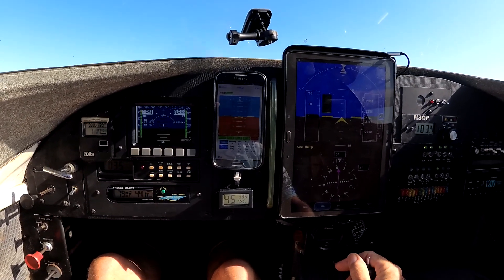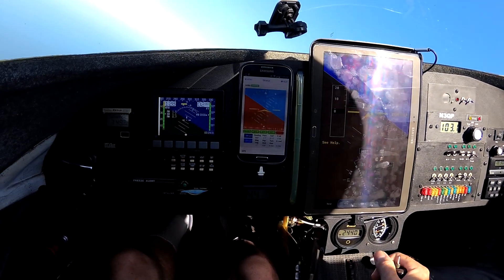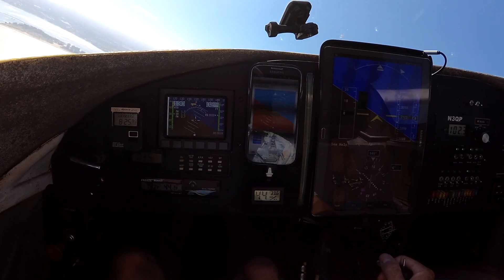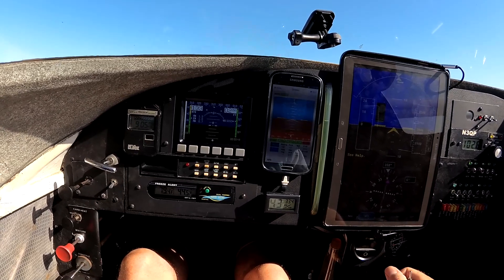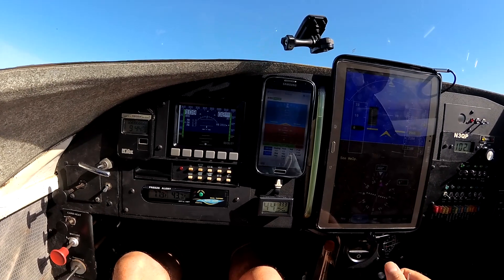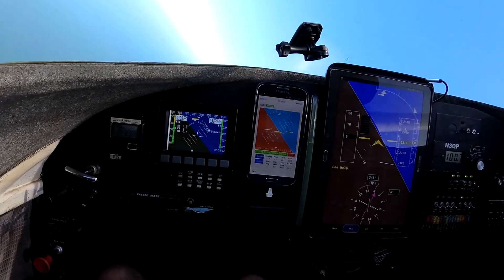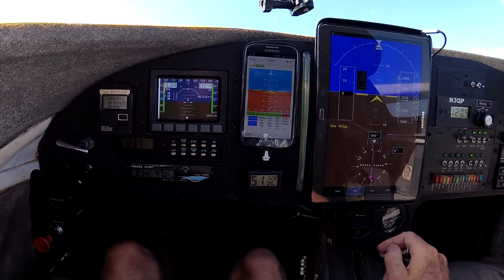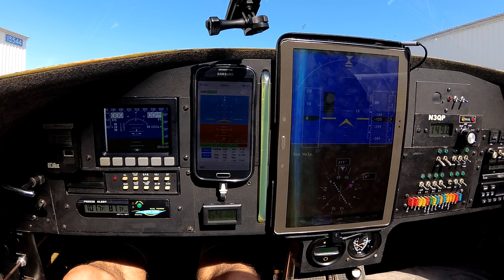Dynon EFIS Stratux Avare PFD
Here is an in-flight demo of the Dynon EFIS ($2200) compared to the $15 AHRS and $10 GPS used with a Stratux ADS-B receiver.  Wow, huge price difference but can we find a performance difference?  As of today 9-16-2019 I'm using the latest Stratux load (stratux-v1.5b2-8f4a52d739.img) and Version 8.1.1 Avare.  On Avare I have selected use internal GPS only.  Avare is a free Android App that is an awesome flight planner and moving map.  I've turned on the PFD feature that takes the data streaming over WiFi from the Stratux ADS-B box and presents an Attitude display.  I'm not sure why the GPS speed does not appear on the Avare PFD.  Will see if anyone else has that issue.  The Roll is selected to be reversed in the Avare settings.  Realize the Dynon is displaying true altitude and the Avare a GPS reported altitude.  GPS is generally pretty poor +-200 foot of your true altitude.  I'm using a Samsung S4 phone for the Stratux display and a 10.5" Samsung Tablet for the Avare App display.  Without touching any setting I was able to make another flight.  This thing is actually working!